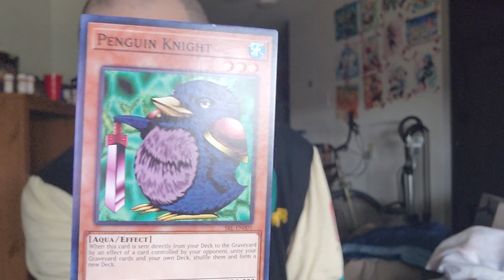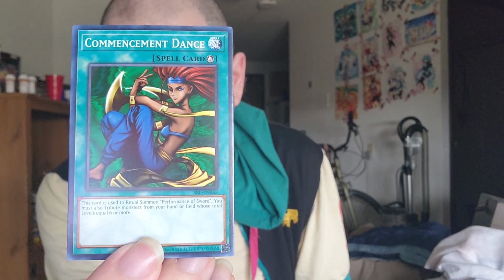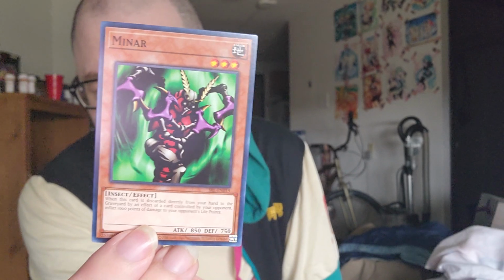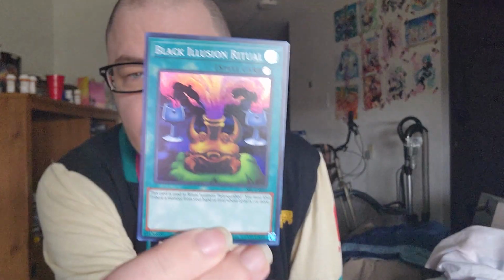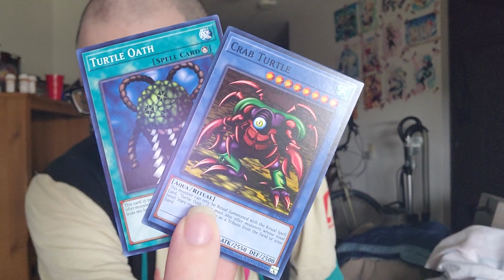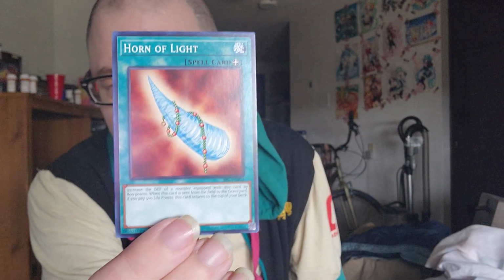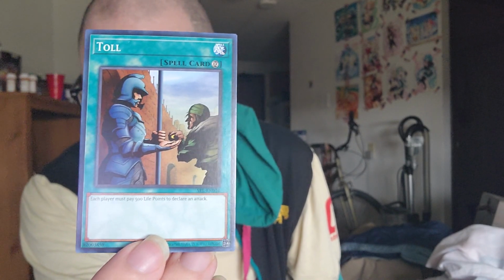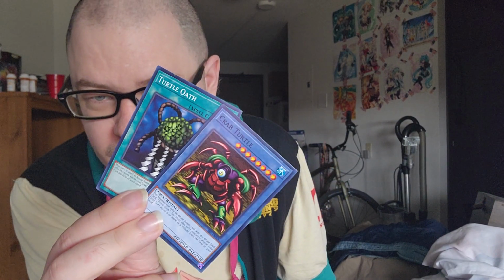Let's Open Yu-Gi-Oh TCG: Spell Ruler Booster Packs